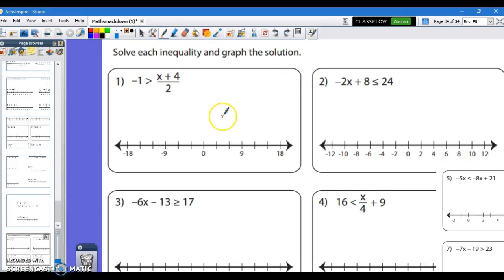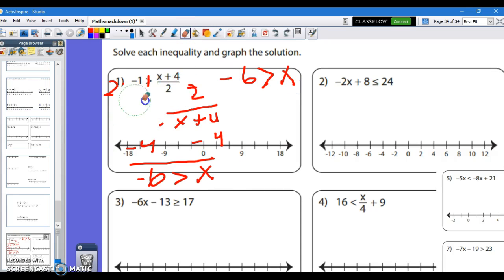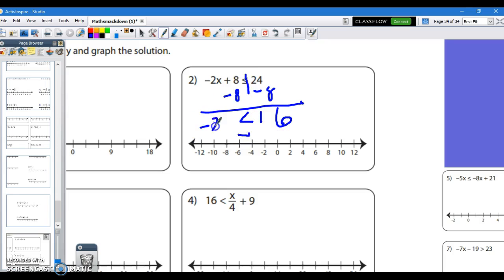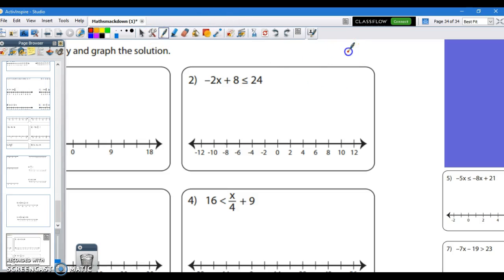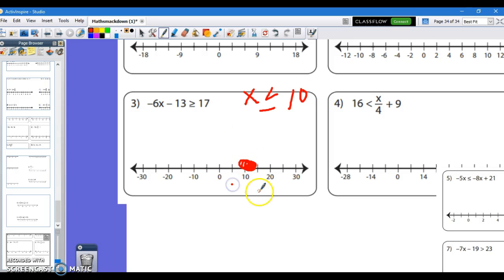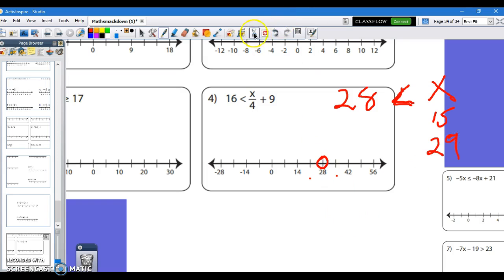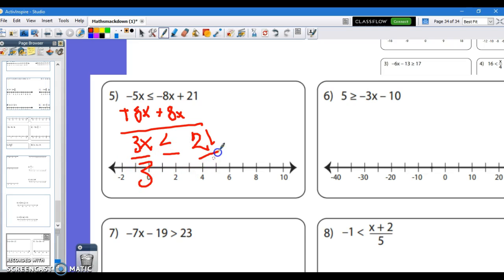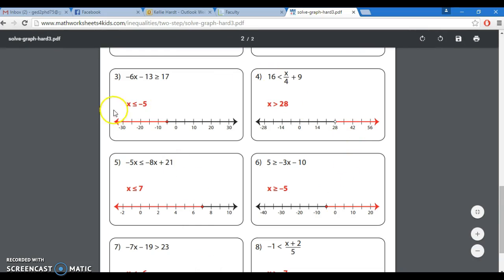TWO STEP INEQUALITIES WITH NEGATIVES 3/1/16